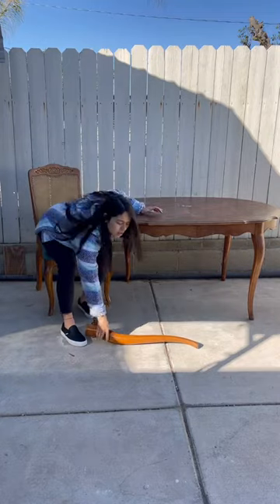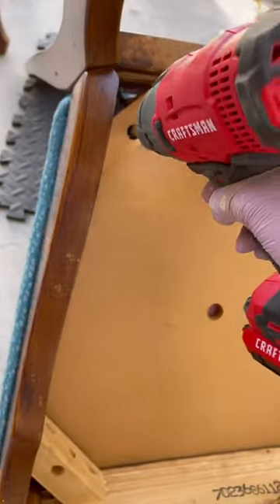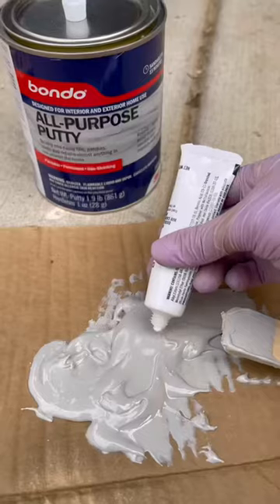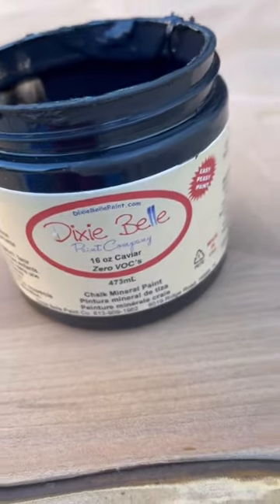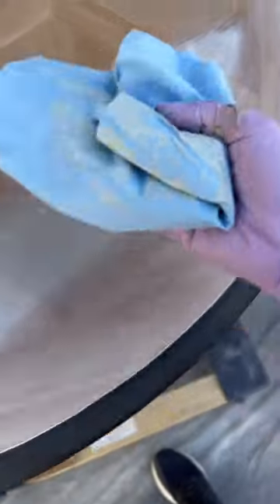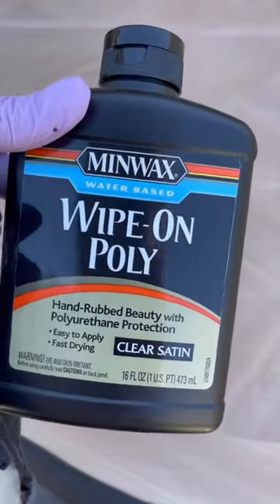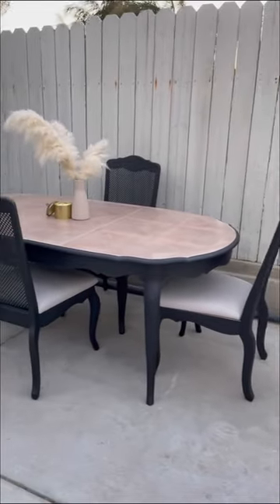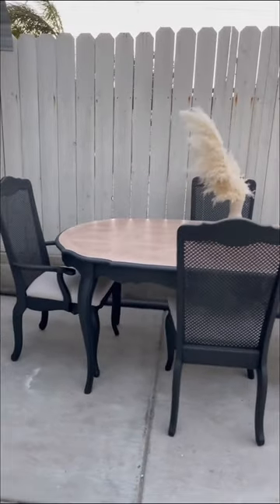DIY Dining table and chair fix and flip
Are you tired of your old and boring dining table and chairs? Do you want to give them a new and fresh look? Then watch this video for inspiration . With these easy-to-follow steps and minimal supplies, you'll be able to turn your old furniture into something totally new. Get started now and make your dining area the envy of your friends and family!